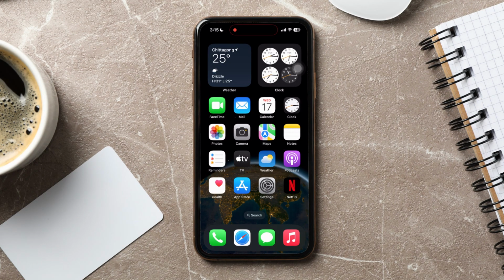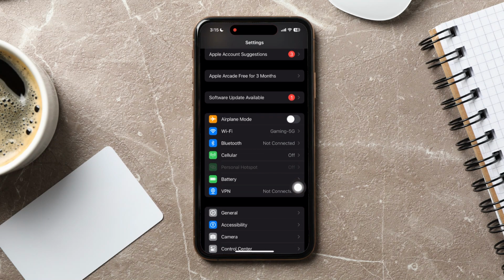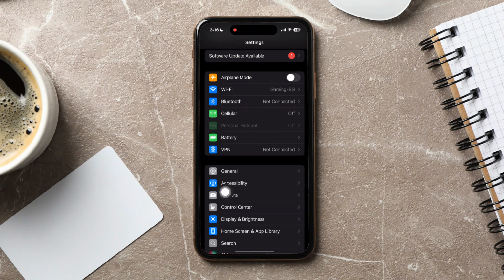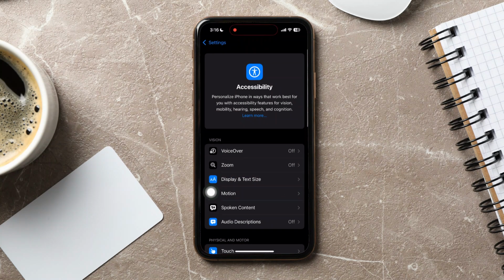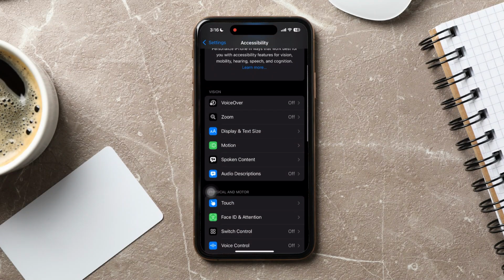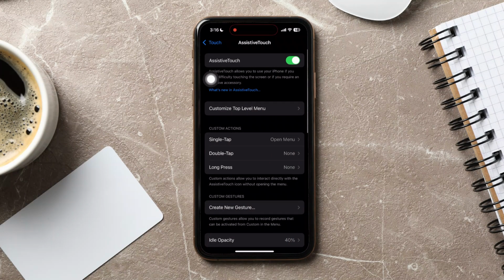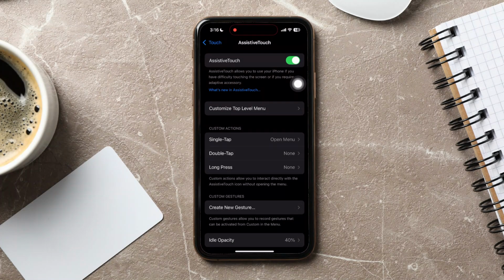How To Turn Off Assistive Touch On iPhone 2026 (Step-By-Step Tutorial)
Today I'll walk you through how to turn off assistive touch on iPhone in just a few simple steps. You'll learn exactly where to find the assistive touch settings in your iPhone's accessibility menu and how to disable this feature completely. We'll go step by step through the Settings app, showing you the quickest way to turn off the floating assistive touch button that appears on your screen. Whether you accidentally turned it on or just don't need it anymore, this tutorial makes it easy to remove assistive touch from your iPhone and get your screen back to normal. The process works on all iPhone models and takes less than a minute to complete.